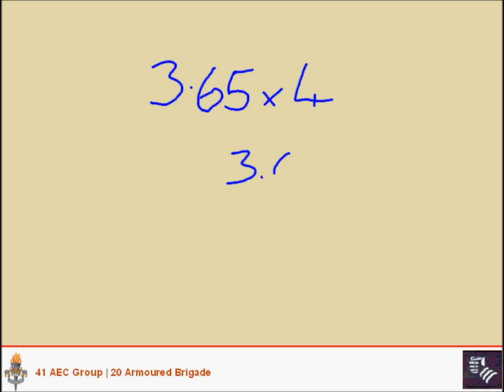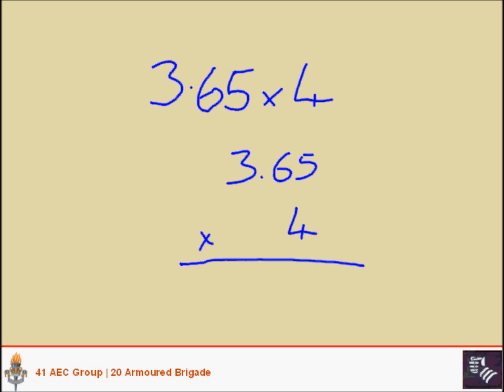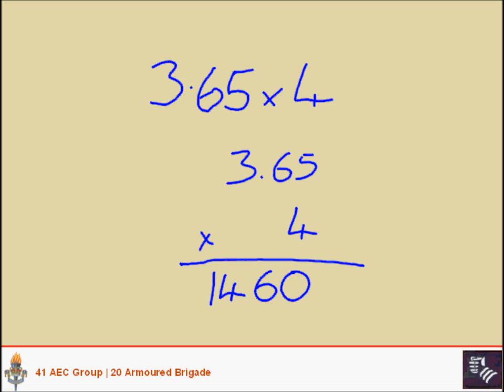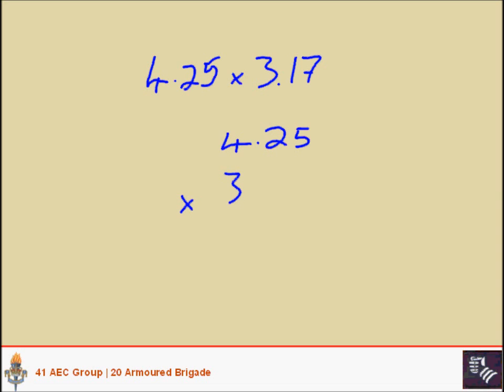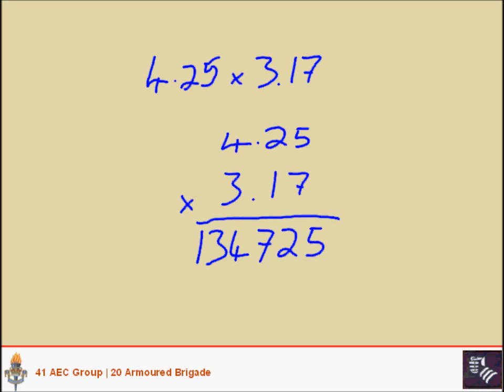FS Multiplying Decimals Ver 1 0